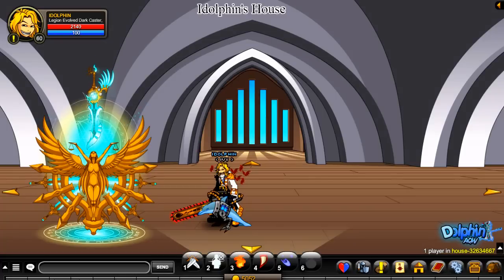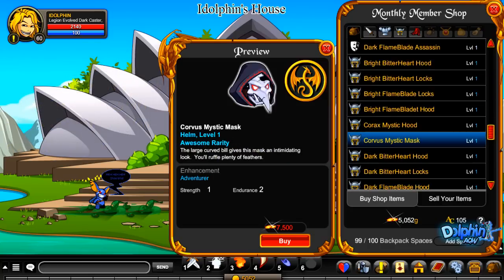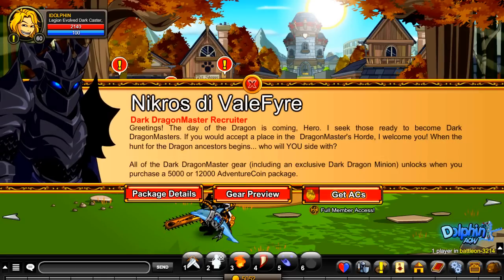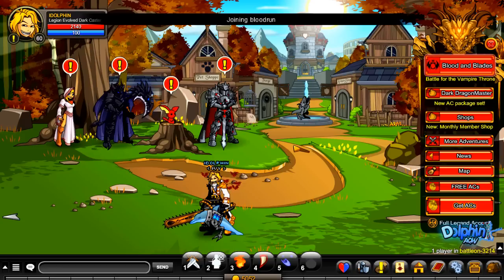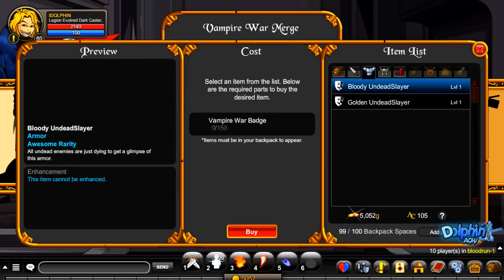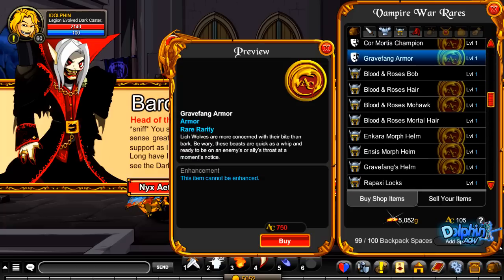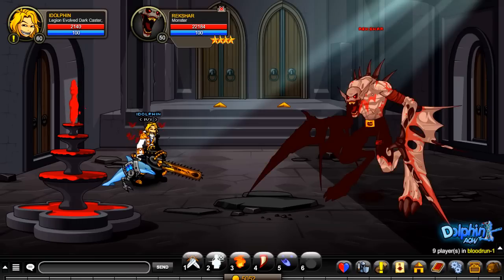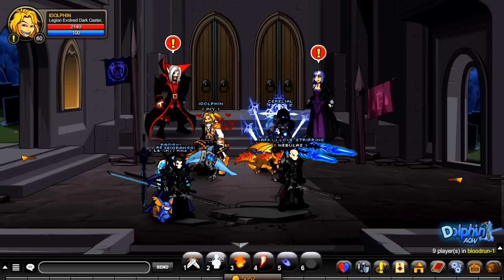AQW Blood Run + Level Cap Raised to 65 + New Member Month Shop + New Items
Click "Show More" for more Information :D

❤ Make Sure You Like :D

☢ Please Don't Hate :(

ツ Keep this on your face everyday.

Thanks a lot for watching Dolphinators /cheer

Links associated with the video:
(None)

How to find me in AQW:
I'm always on Safiria or Sir Ver. Just type in /goto idolphin

My Skype: (for Questions, Suggestion etc only)
dolphinaqw